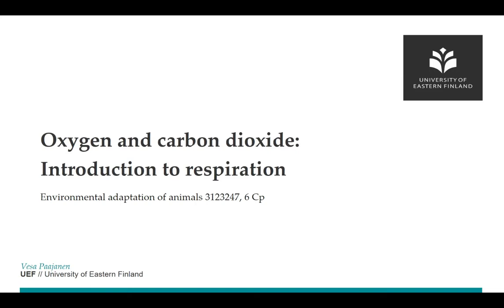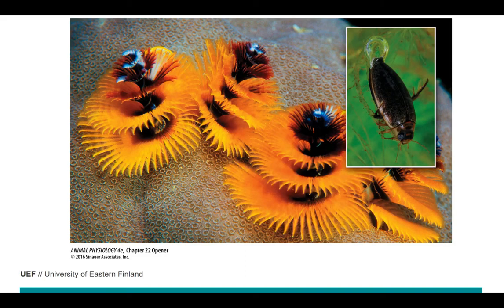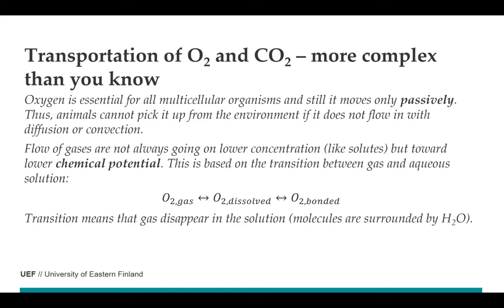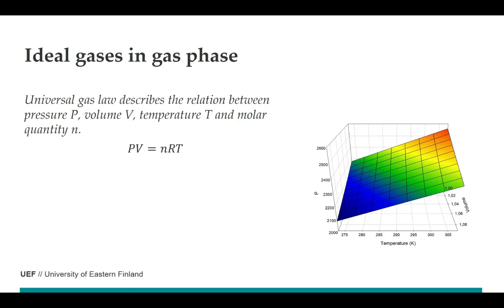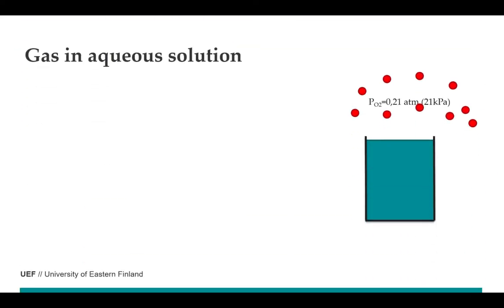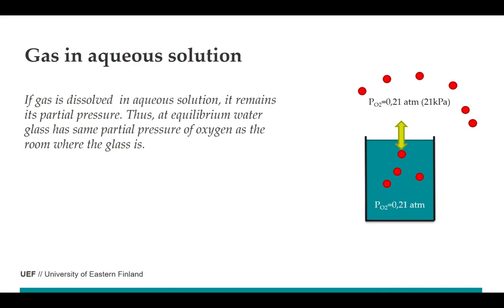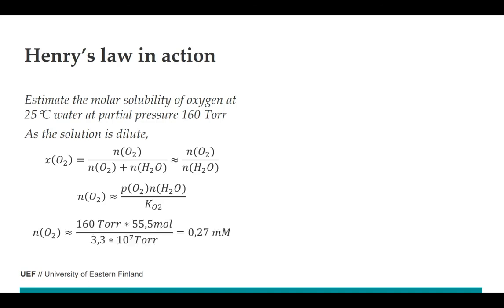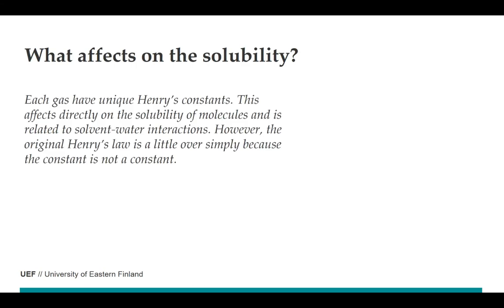EnvAdapt54 introduction to respiration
Environmentaol adaptation of animals